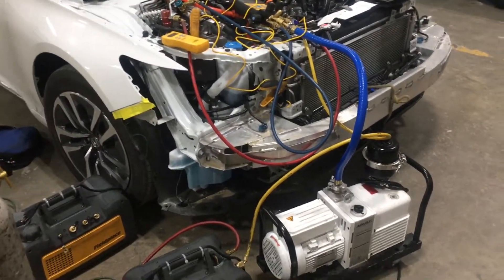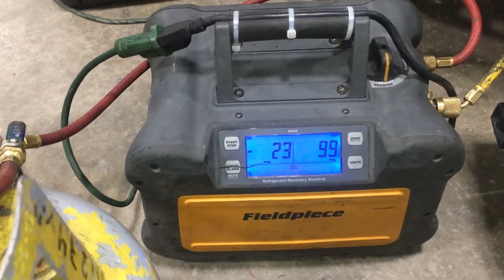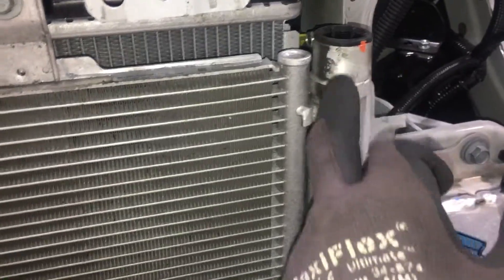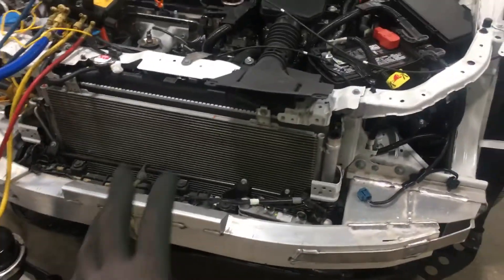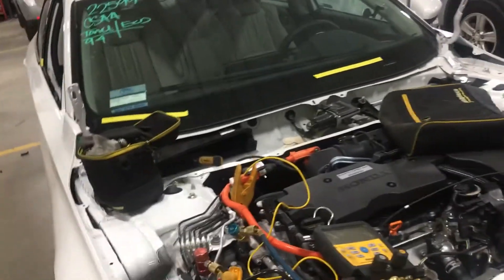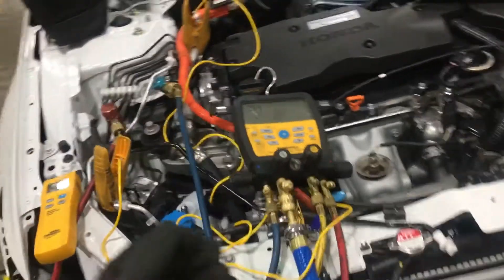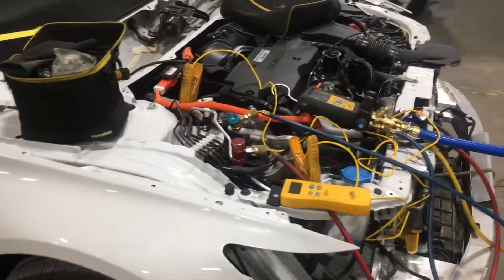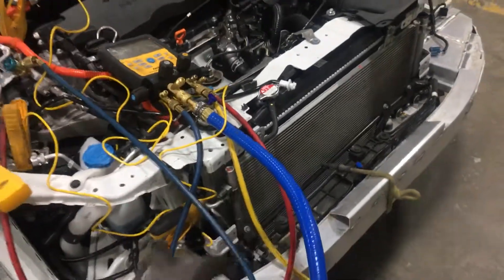Pt 1 R1234YF 2019 Honda civic hybrid recovery and nitrogen purge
This is the beginning of a recharge procedure that gets backed up by purging with dry nitrogen in a positive pressure so the system does not get contaminated with air in moisture.
     Also on his 2019 Honda we may have a pattern problem with a leaky condenser where are the That holds in the desiccant bag in the inlet high-pressure gas fitting.